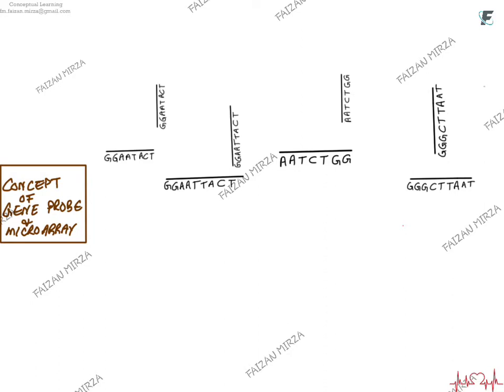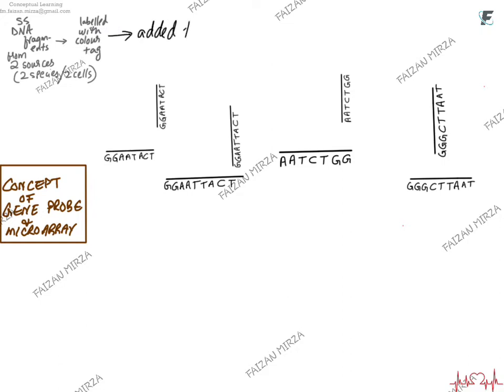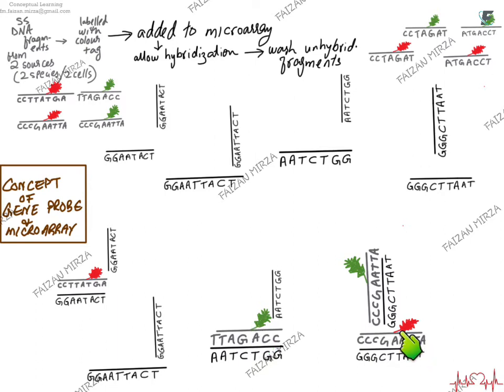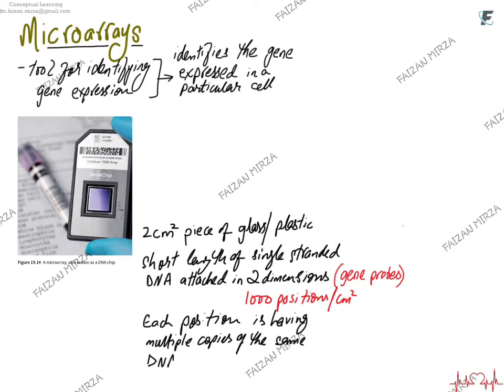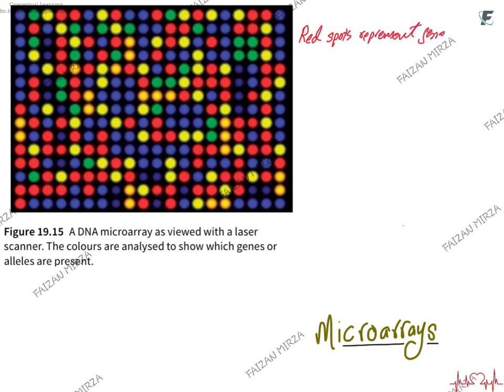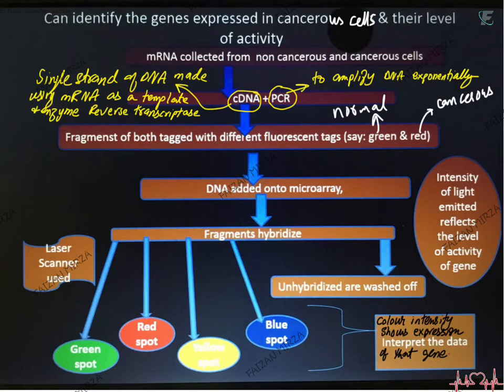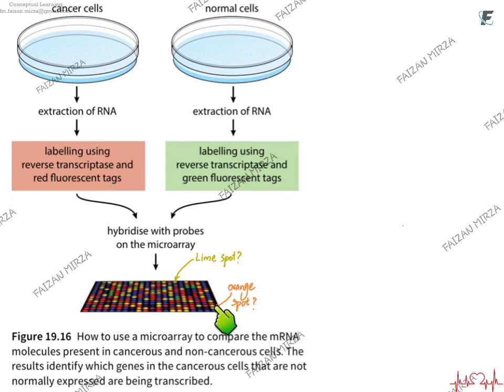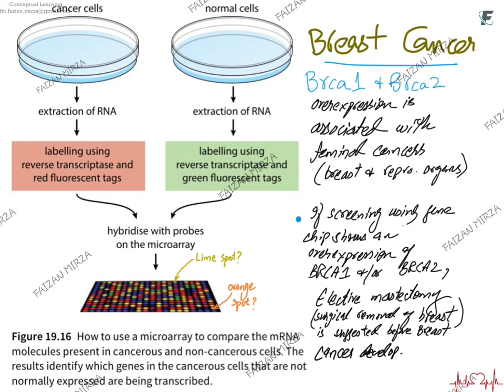Genetic Technology part 4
Taught content.
Covering basics of Gene probes, microarray & it's applications.